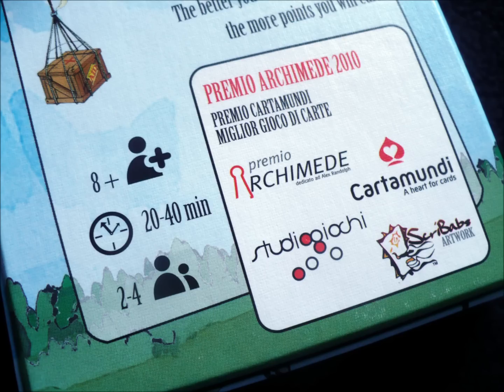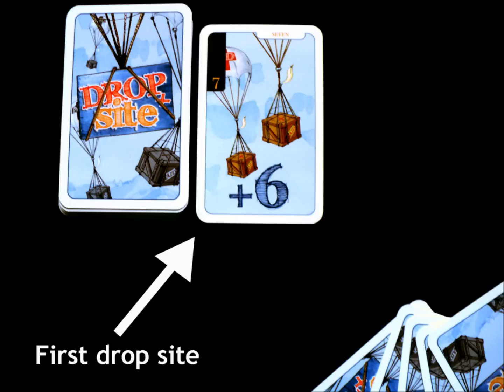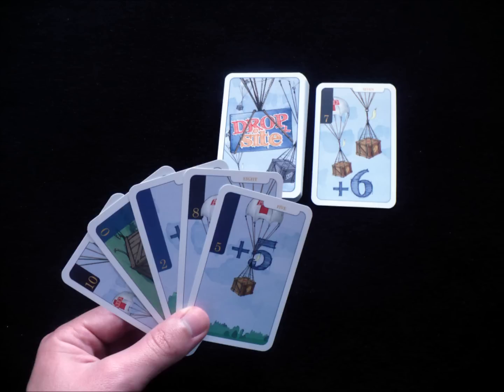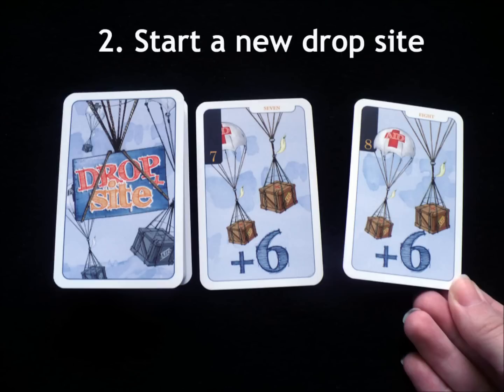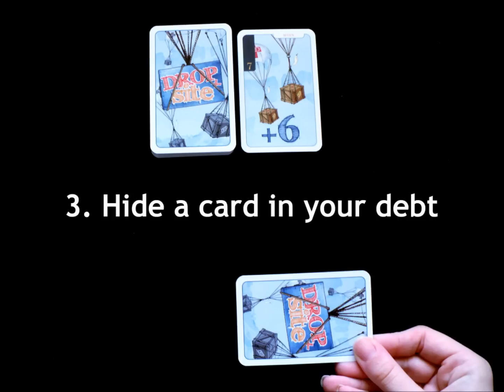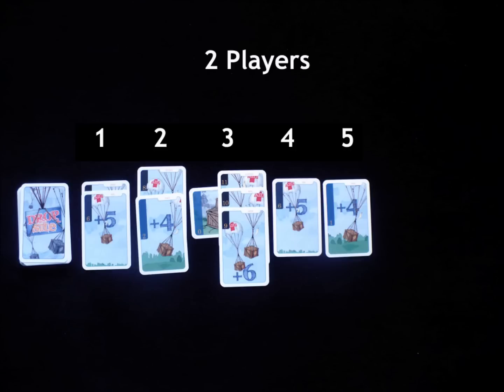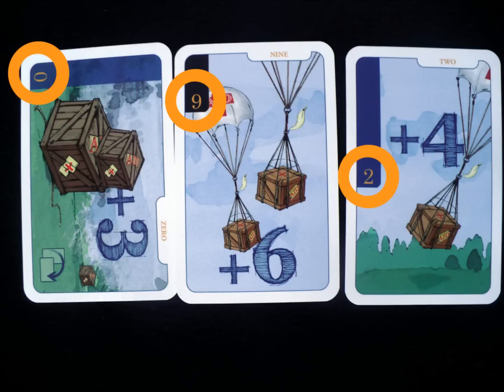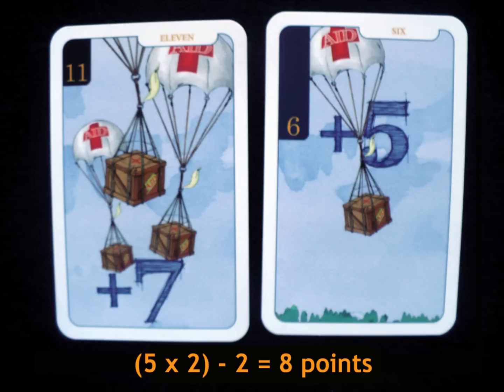Drop Site Tutorial